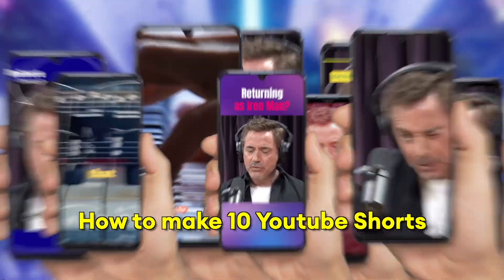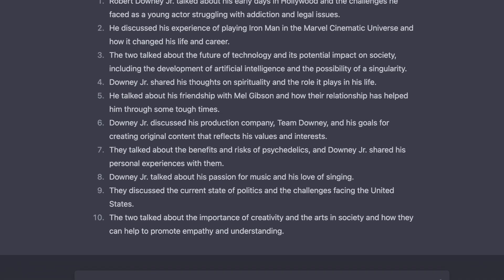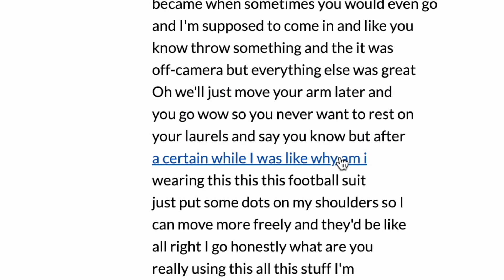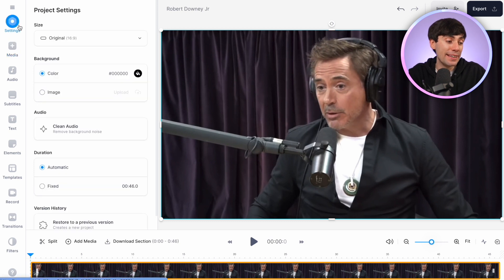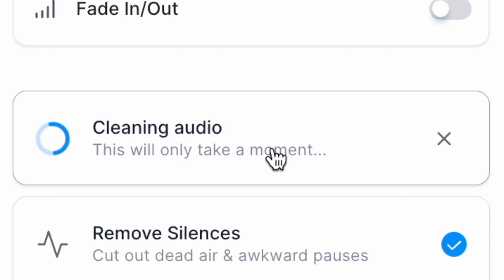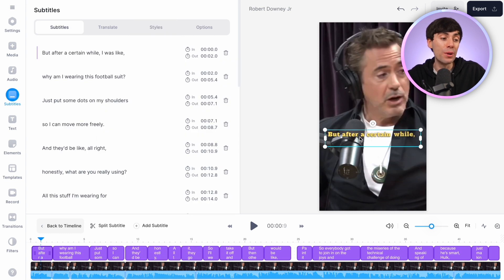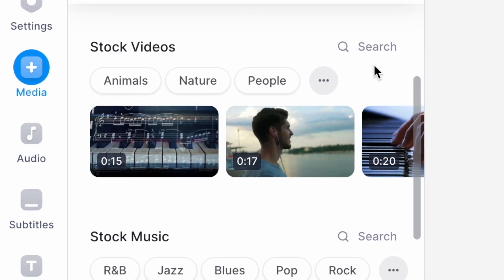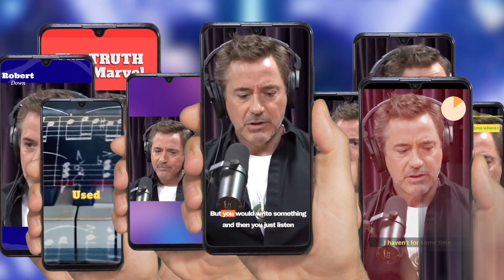How to Make 10 Youtube Shorts from 1 Podcast with AI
How to Make 10 Youtube Shorts from 1 Podcast with AI tools like ChatGPT and VEED.io

In 2023, learning how to make Youtube Shorts fast is a great way to grow your channel. Using ChatGPT and other AI apps, you can multiple styles of vertical content to upload to TikTok, Instagram Reels and Youtube Shorts - in much less time!

In this tutorial, I will show you how to make Youtube Shorts from podcast using the AI tools on VEED. Which can save you huge amounts of time with features like the automatic silence remover, automatic subtitle generator and animated templates - starting with a very easy method, before showing you how to take your Youtube Shorts to the next level.

How to Make Shorts from Podcast - Step by Step Tutorial

0:00 How to Make Automatic Clips from Podcast (Intro)
0:19 Using ChatGPT
1:07 Create Clips from Podcast
2:25 Automatic Silence Remover
2:45 Automatic Audio Cleaner
3:10 Automatic Subtitles and Captions
3:45 Automatic Animations and Styles
4:37 Free Stock Footage
5:10 Free Stock Audio

Ryan & VEED.IO